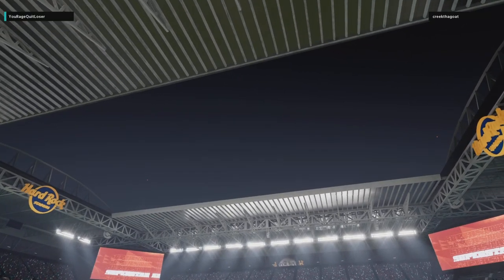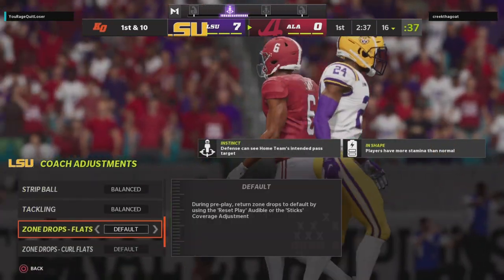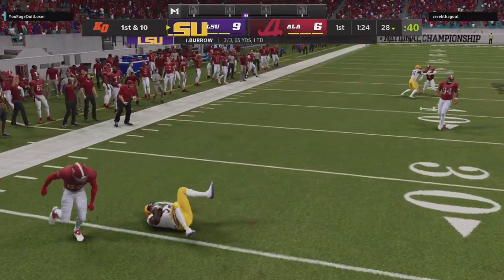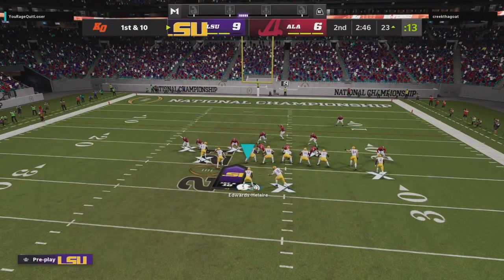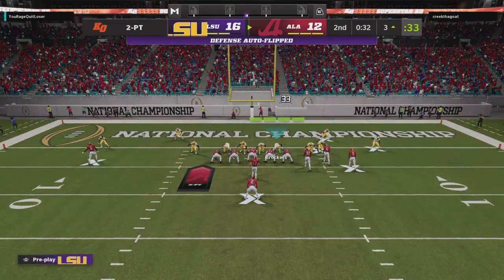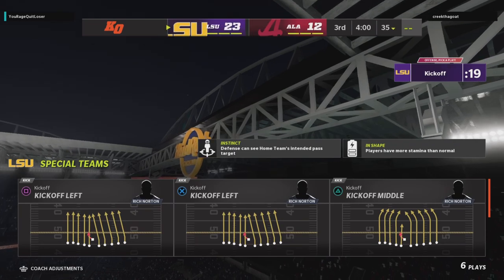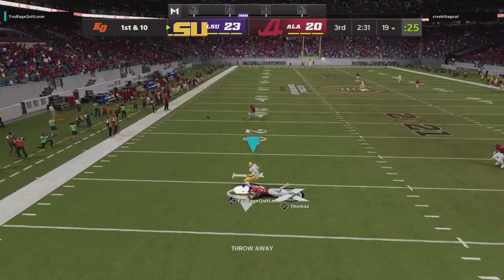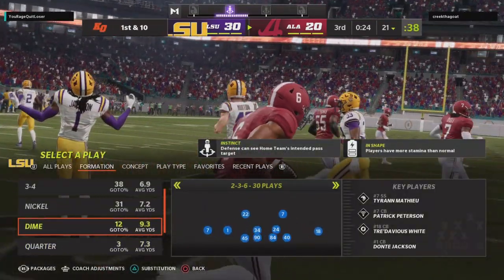Alabama user Rage Quit